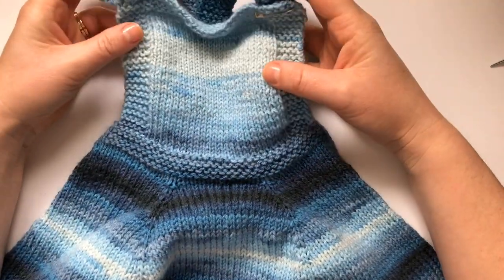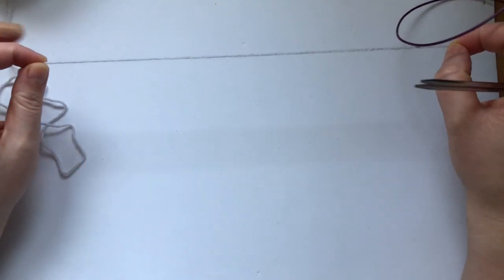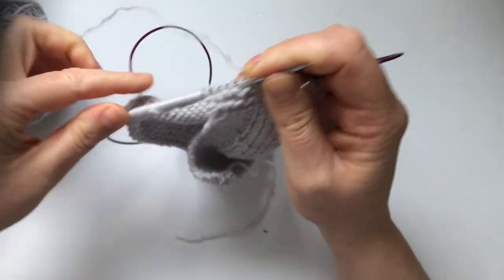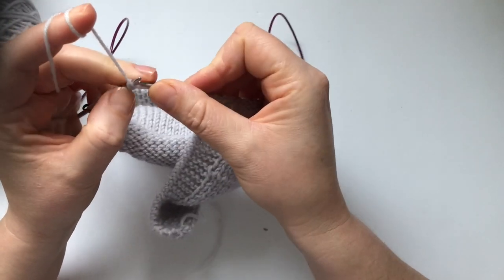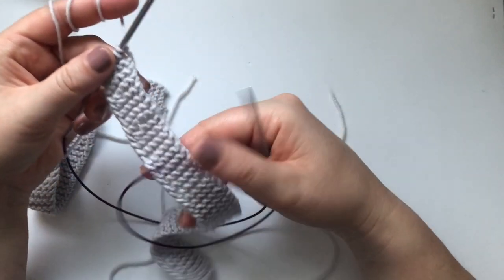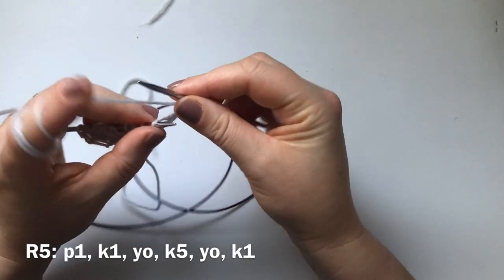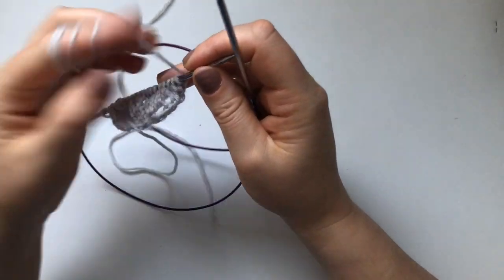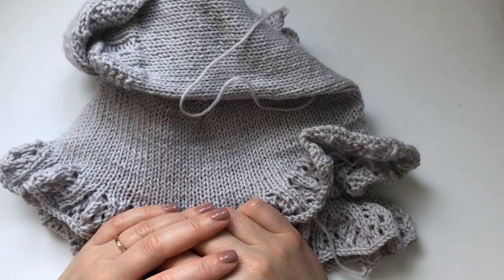How to knit the A Dress | TeoMakes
This is a video tutorial that goes along with my new pattern that I just uploaded on Ravelry, you can find it

You can buy my NATURALLY DYED YARN

❓❓❓If you'd like me to answer your questions, pop them down below in comments, also any video suggestion! Thanks so much